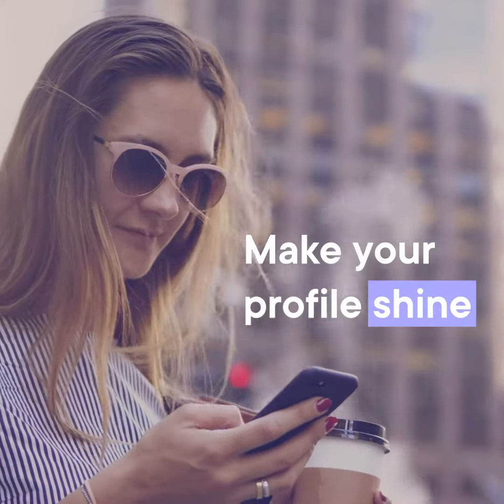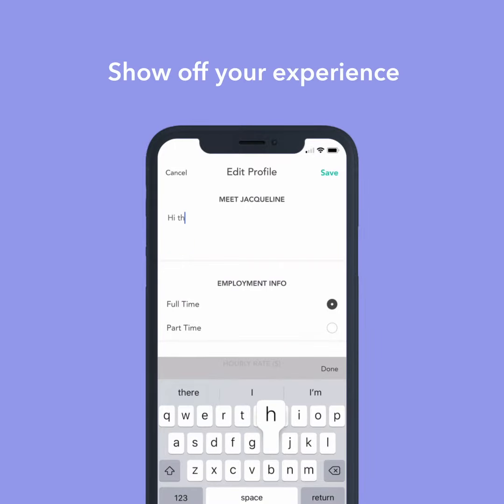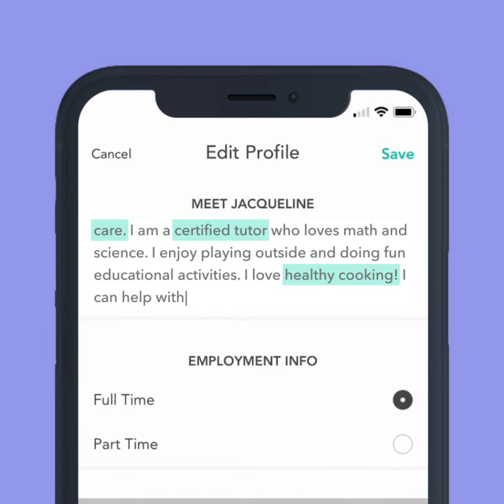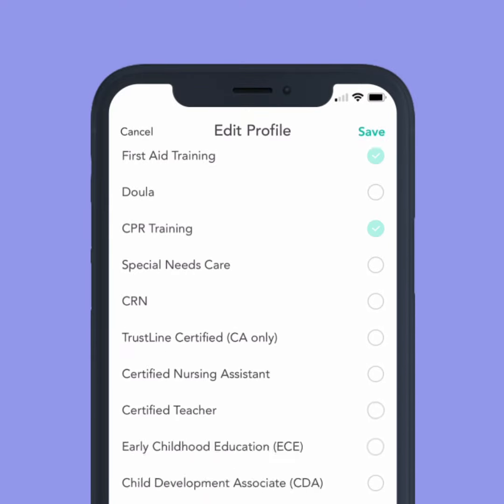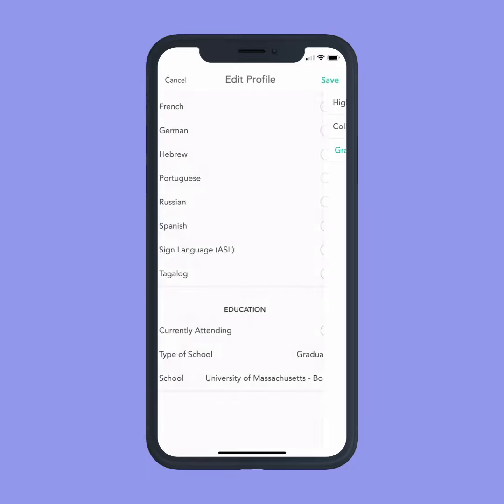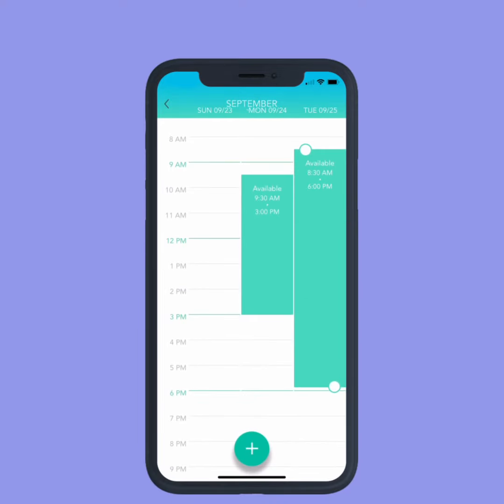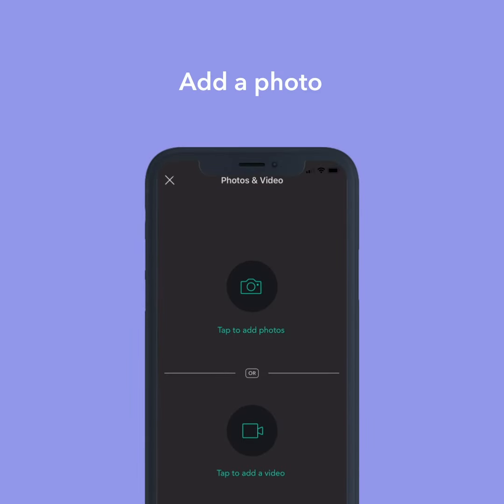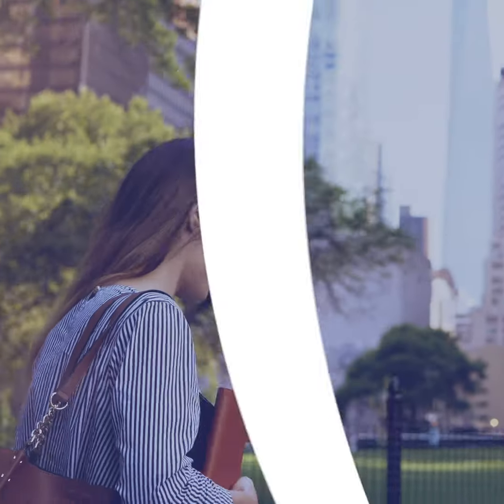How to Make Your Profile Stand Out on Care.com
The bio section of your profile on Care.com can be your biggest selling point -- or end up costing you a job. But when you sit down to fill it in, it's easy to get hit with a big case of writer's block. This video will help you through the process.

1. Show off your experience
2. Note your strengths
3. Add your availability
4. Add a photo

And, you can set up your free profile right now

For more helpful tips for writing a must-read Care.com profile

Here is an overview of what we do...
Care.com is the largest online service to help families find caregivers, and caregivers find jobs.
We provide a trusted community for families and caregivers—including nannies, babysitters, special needs caregivers, tutors, senior caregivers, pet caregivers, housekeepers and more—to easily connect and give or get advice.

Our goal is to help our users put care first by connecting with and selecting the best fit for their needs based on profiles, background checks and reviews.

Our Mission is to empower families to put care first by helping them find caregivers for their children, loved ones, pets, and homes—and help caregivers find new jobs that match their schedules and skillsets.